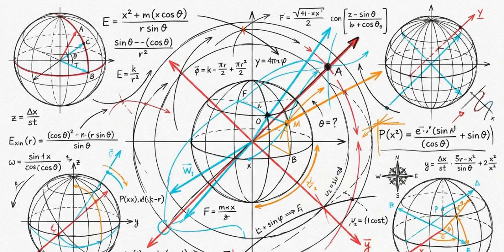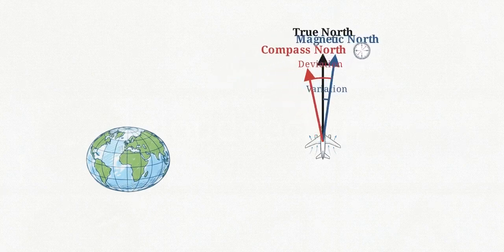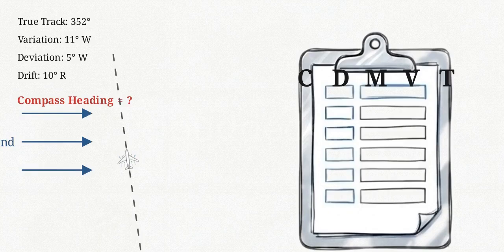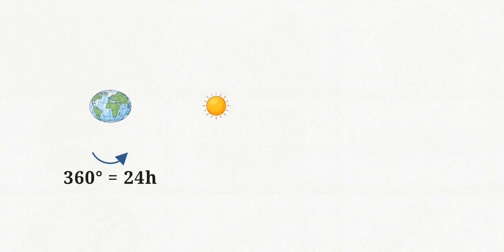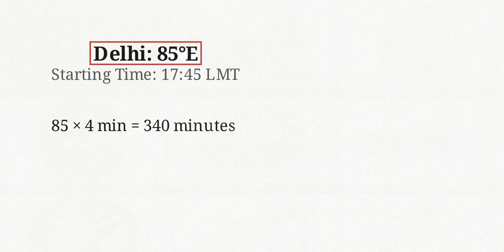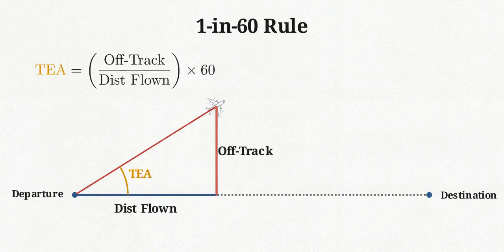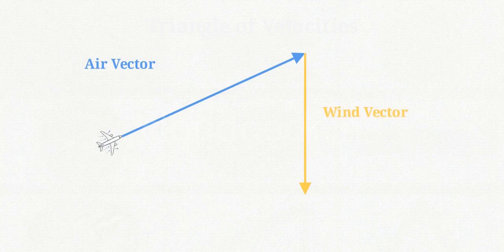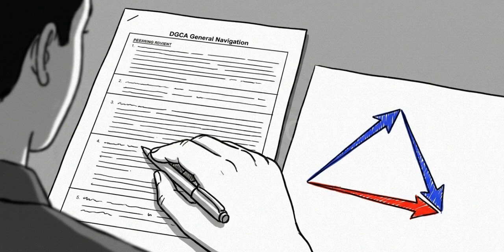DGCA CPL General Navigation